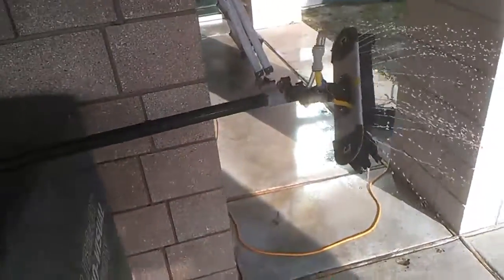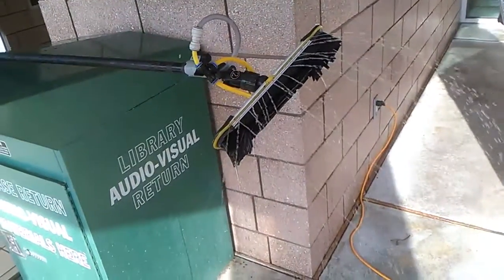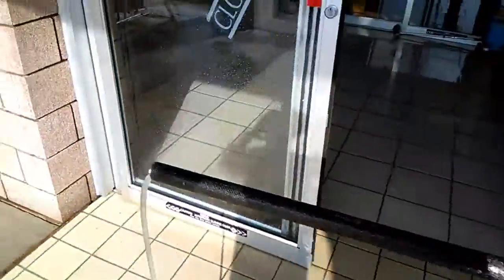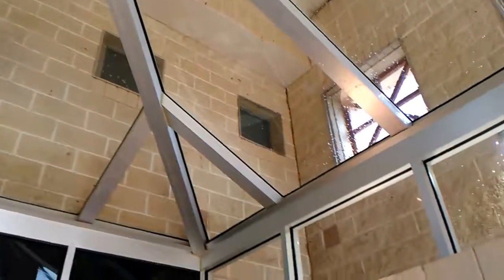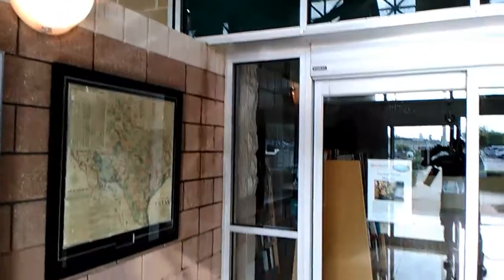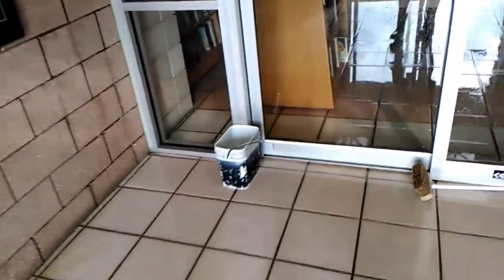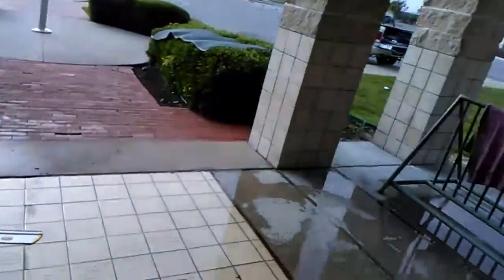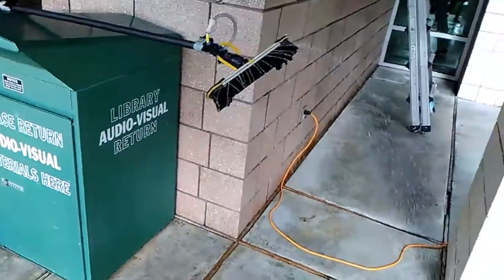Bird poo done with swift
Final wfp using Swift and crazy jack rinse tube. No time to use the new blade yet. Even did the inside with it. Tomorrow detail the doors then should be the last clean here. Going to knock this atrium down and wall it in. Damn pigeons.